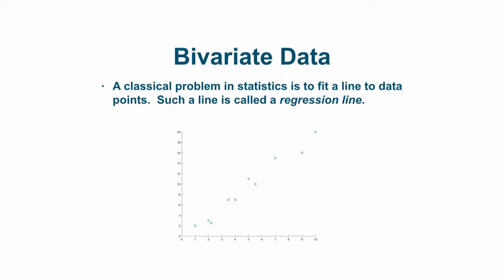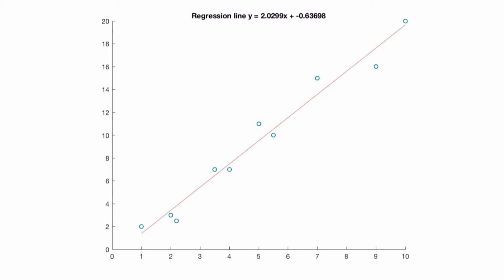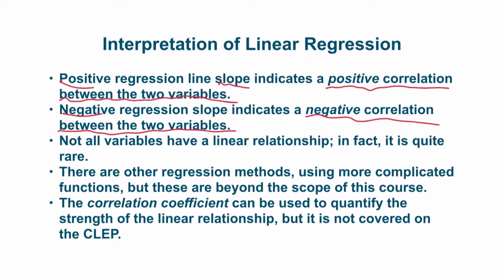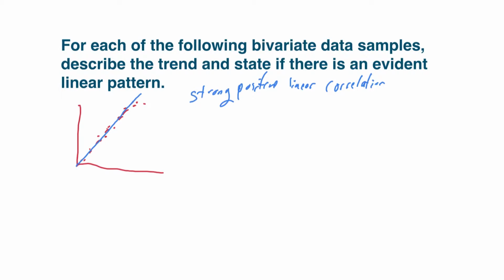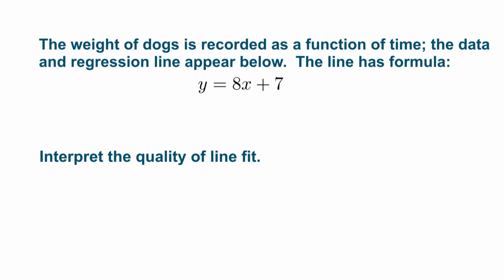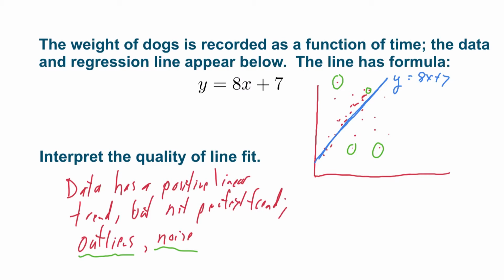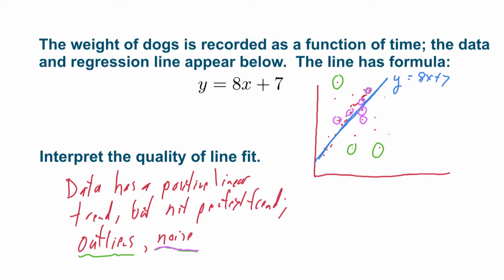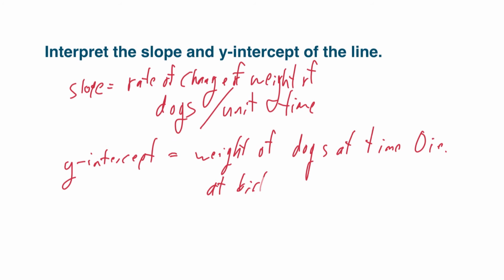Mathematics 3 4